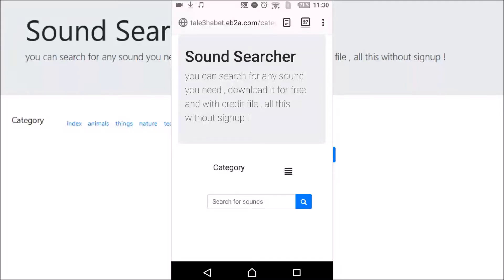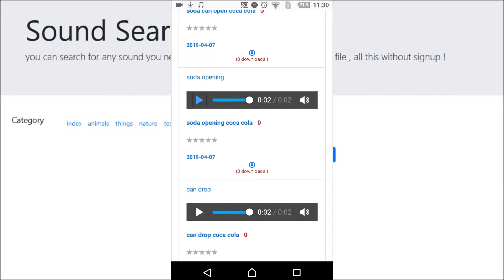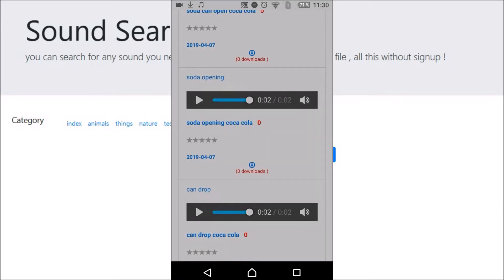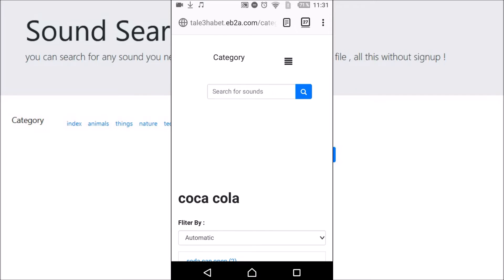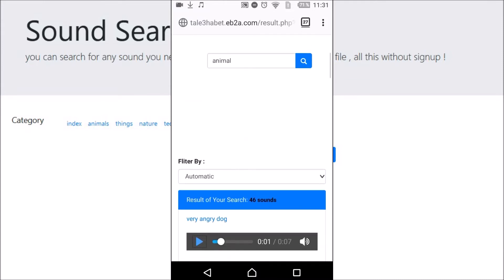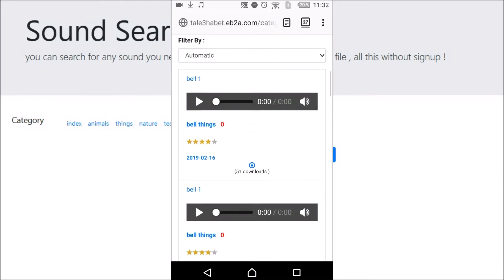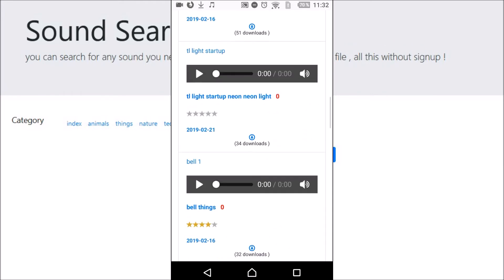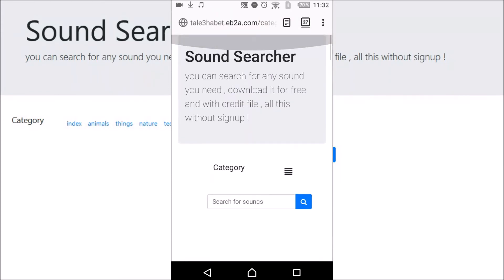coca cola Sound Effects & nature walking noise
Credit :
2- sound effects : in the download file
File Content
Soda Sound Effect WAVE
Like it if You Need ...!